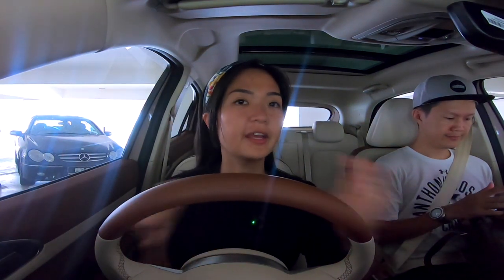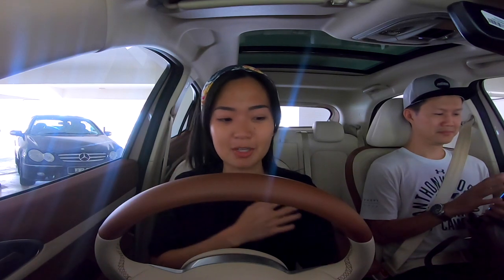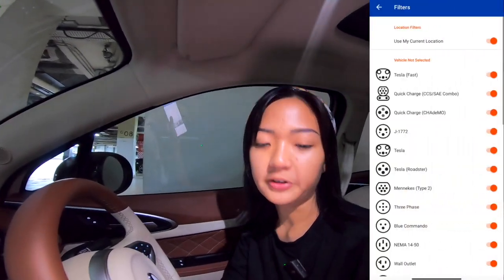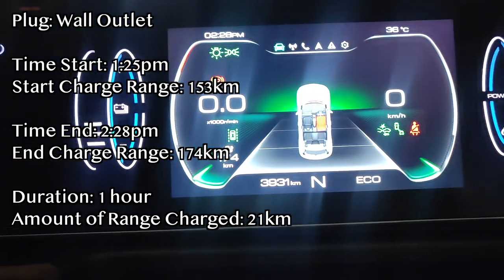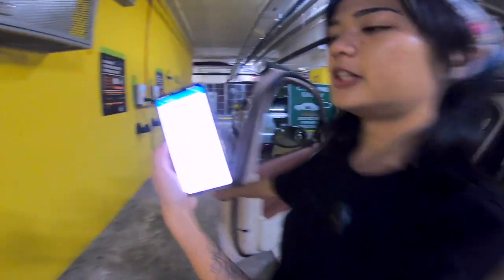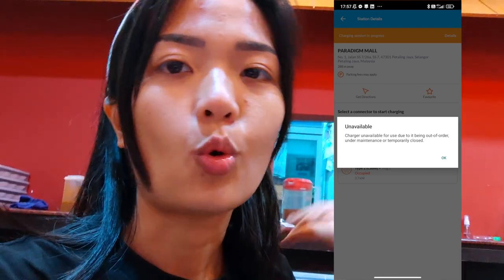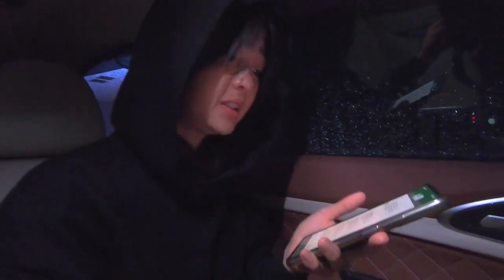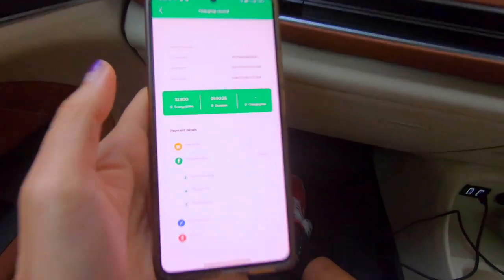Living With An EV (Ora Good Cat) For The Weekend | Cost, Charge Time, Apps.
It was quite stressful living without a place to charge at home! Join me on my journey around Klang Valley to find charging ports for the EV car!
Support me!
00:00 Introduction
00:12 First Charge (Landed house - 3 pin point)
03:17 Second Charge (Jaya One - 3 pin point)
06:53 Third Charge (Paradigm - Type 2)
11:19 Fourth Charge (Plaza Damas - Quick Charge CCS)
14:41 okthxbye!